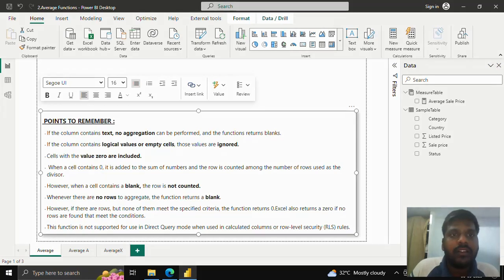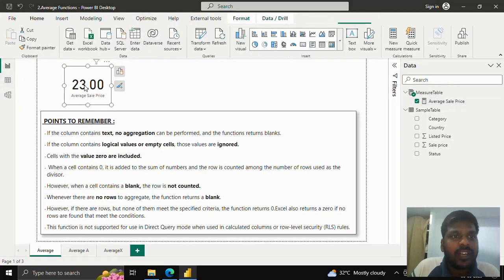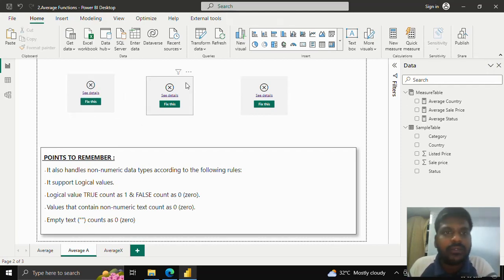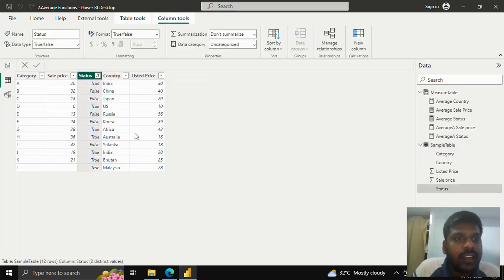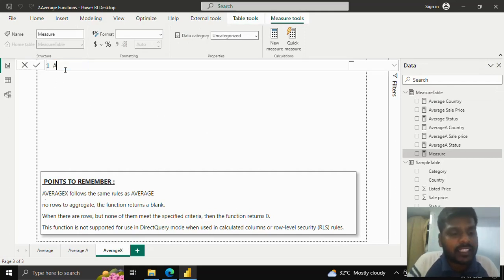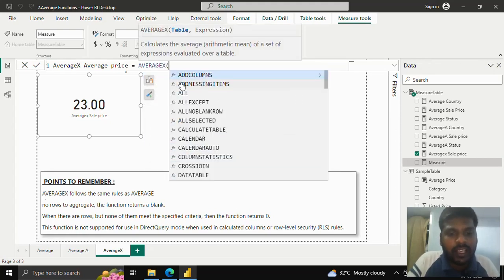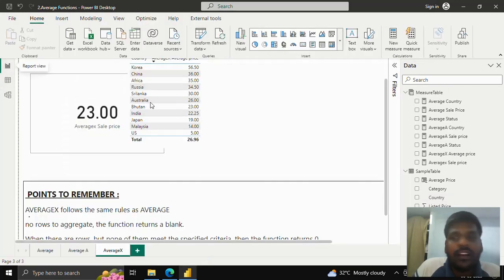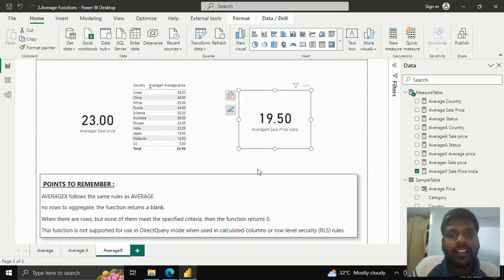DAX | POWER BI | Aggregation | Average , AverageA and AverageX Functions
This video is about Average , AverageA and AverageX Functions in DAX of POWER BI.